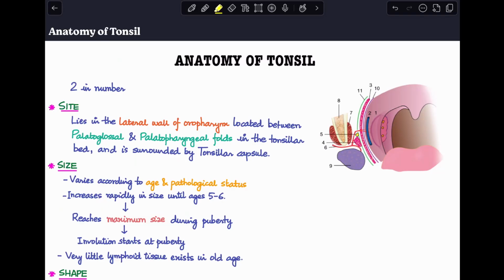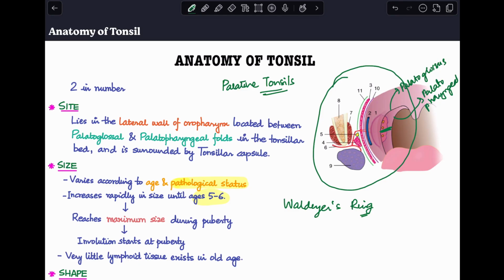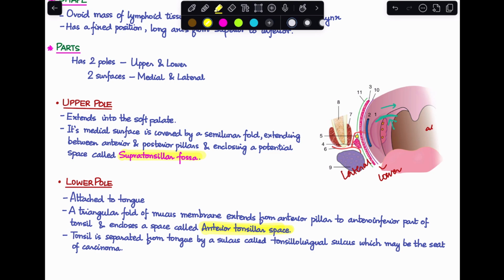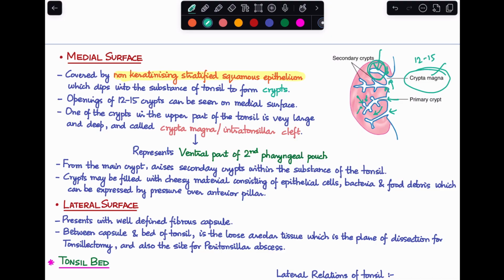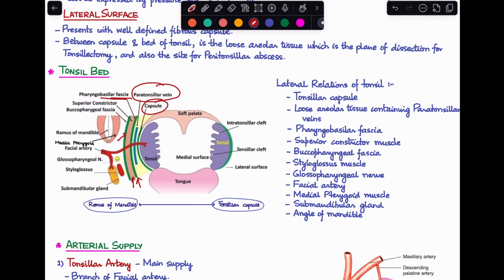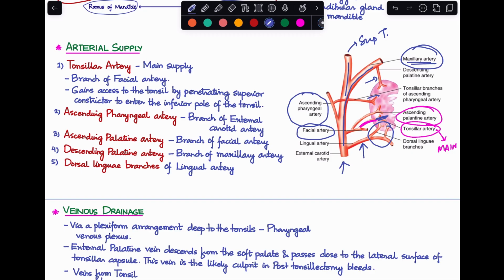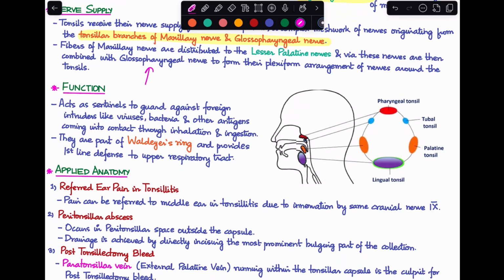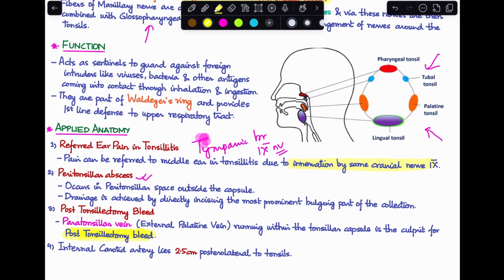Anatomy of Tonsil | Parts, Blood supply, Lymphatic Drainage, Nerve supply, Applied anatomy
In this video, we’ll learn about the Anatomy of Tonsil. This is perfect for medical students and ENT residents.

We will learn about Parts, Tonsil bed, Blood supply, Lymphatic Drainage, Nerve supply and Applied anatomy of Tonsil.

🔍📚 What you'll learn:

- Site, size and shape of Tonsil
- Parts of Tonsil
- Structures of Tonsil Bed
- Blood supply of Tonsil - Arterial supply and venous drainage
- Lymphatic Drainage of Tonsil
- Nerve supply of Tonsil
- Function of Tonsil
- Applied anatomy of Tonsil

Chapters:

0:00 Start
0:18 Site of Tonsil
1:13 Size of Tonsil
2:53 Shape of Tonsil
3:23 Parts of Tonsil
8:48 Structures of Tonsil Bed
10:33 Arterial supply of Tonsil
13:01 Venous drainage of Tonsil
13:59 Lymphatic Drainage of Tonsil
14:24 Nerve supply of Tonsil
15:05 Function of Tonsil
15:48 Applied anatomy of Tonsil